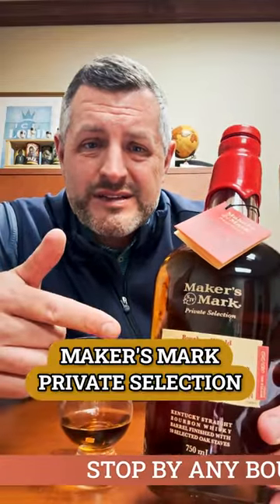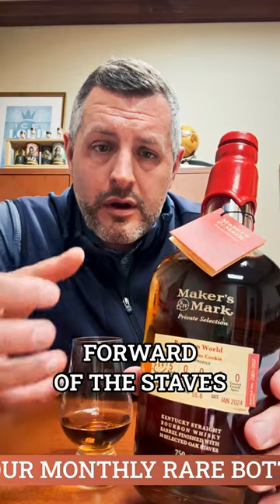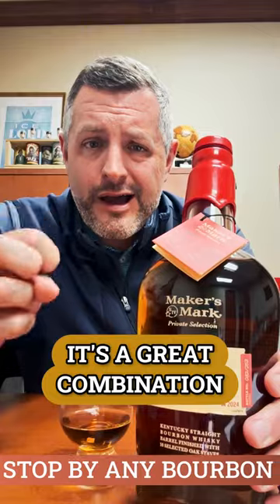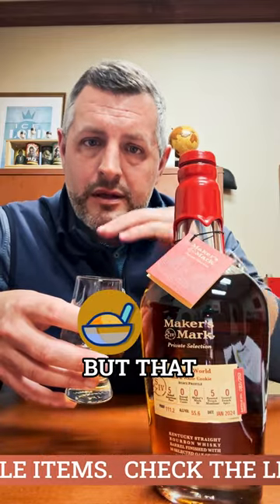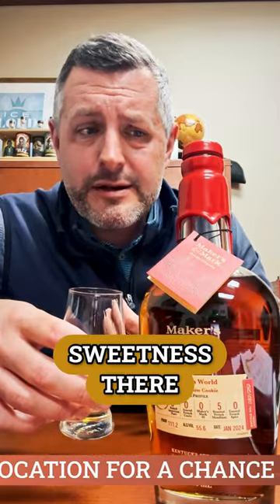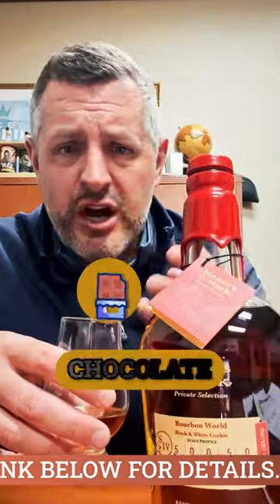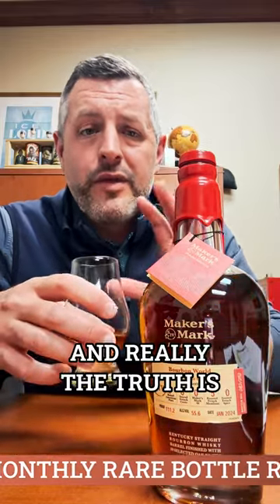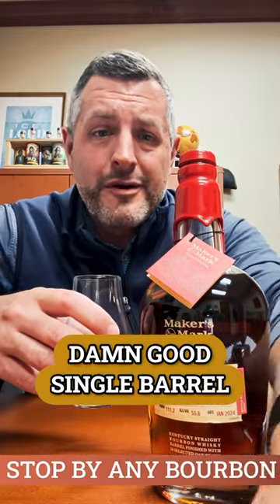Maker's Mark Private Select Black & White Cookie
Five staves of Baked American Pure and five staves of Roasted French Mendiant oak have produced the harmonious balance of sweet vanilla to dark roasted cocoa that exemplifies the Black and White cookie itself for which this single barrel expression of Maker's Mark is named. Bottled at 111.2 proof, I still think most people sleep on how good these Maker's Barrel picks are, and have been. Of course the pricing was a little salty when they launched this project several years ago, but as the rest of the bourbon market has caught up, you might even consider a cask strength, custom expression of Maker's a darn good deal. Sweet vanilla and tropical fruit on the nose with milk chocolate and toffee as well. On the palate, the perfectly sippable 111 proof starts out with big fruit and oak, but then slowly mellows into soft candy with a touch of baking spice. Grab these cookies before they're gone.